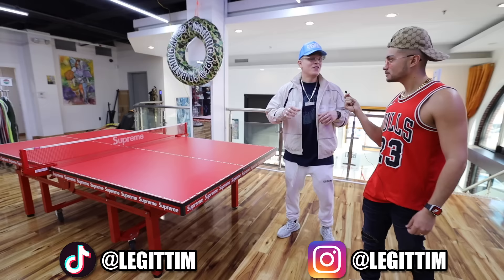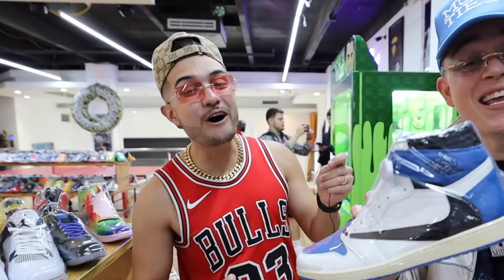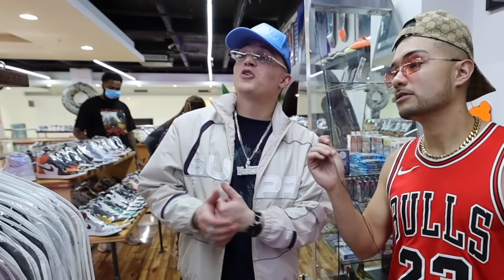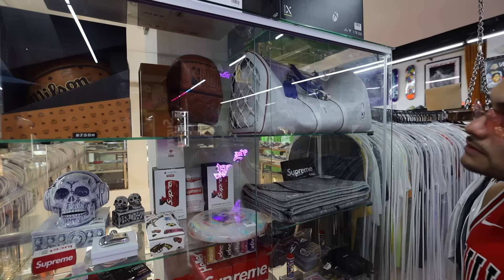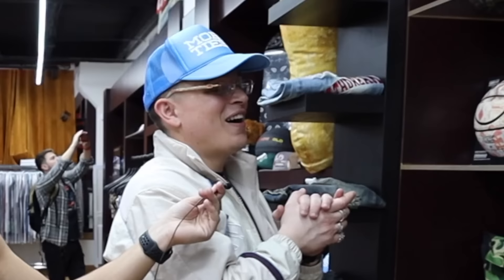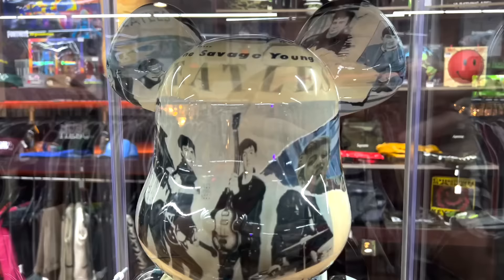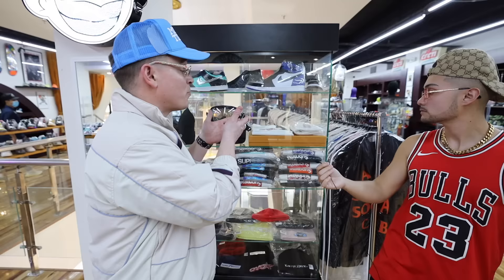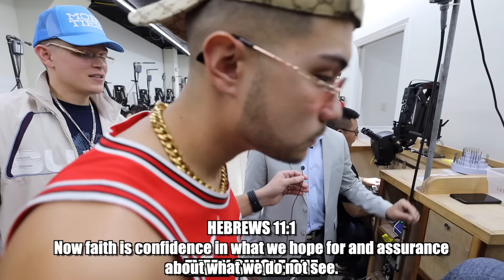I Got Invited To A Secret Sneaker Store For Rappers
I got invited to a rappers only sneaker store in houston and they gave us a full tour!
Most Expensive Jewelry Store In The World

What's good Legit Nation! I Legit Vlogs am a 23 year old guy living in San Antonio, Texas working harder each day to make my dreams become a reality as a latino influencer. With The Lord and my family and friends by my side, nothing will be able to stop us. Let's get it Legit Nation!